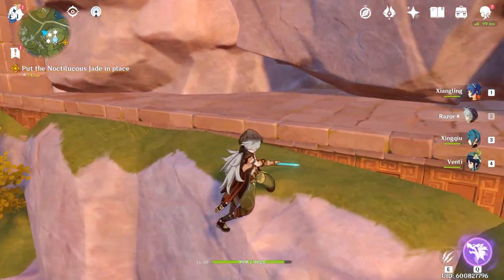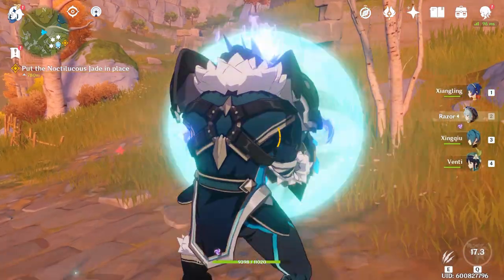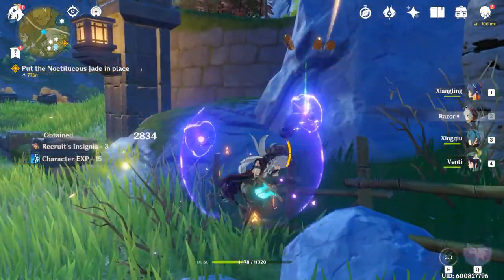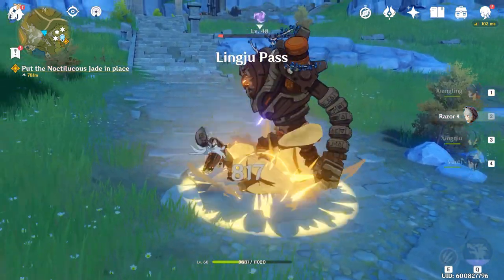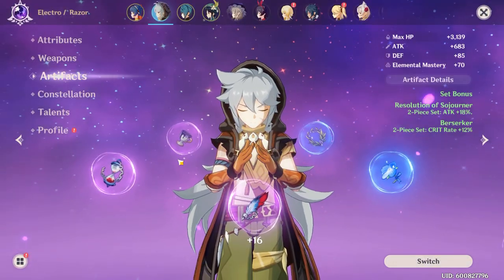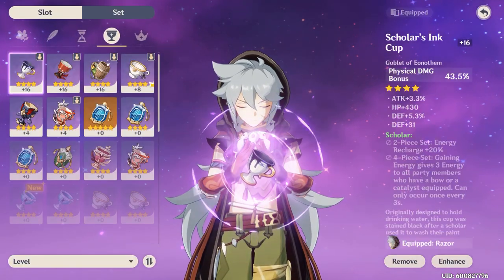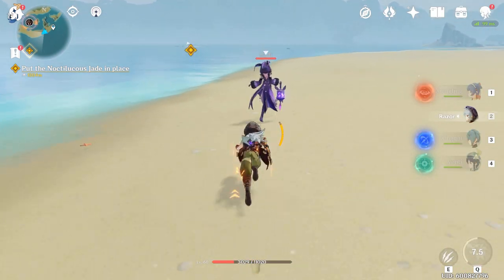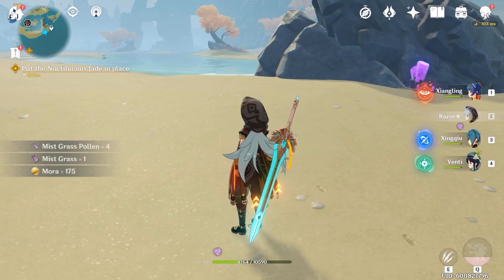Skyward Pride Claymore - Overview, Tips & More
An overview of the Skyward Pride claymore + Bonus tips

Check out Borkono Gaming for some great Genshin Impact content too!